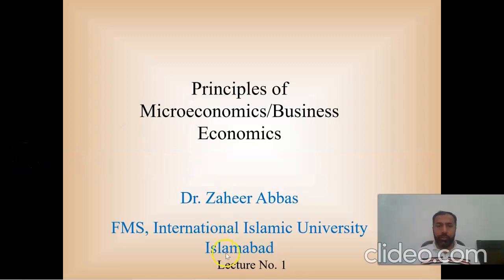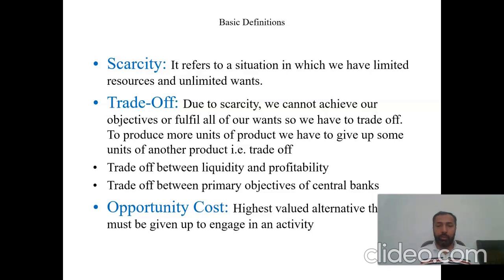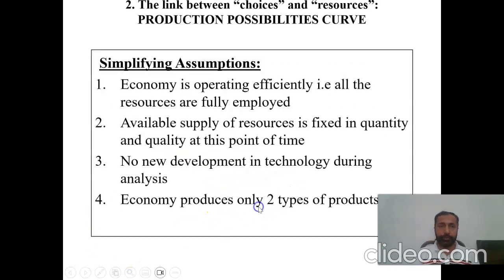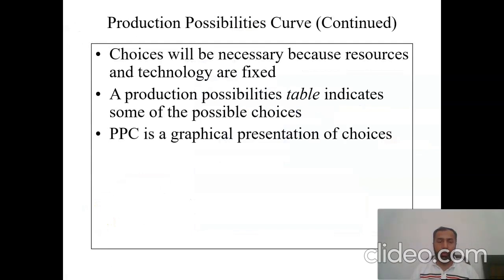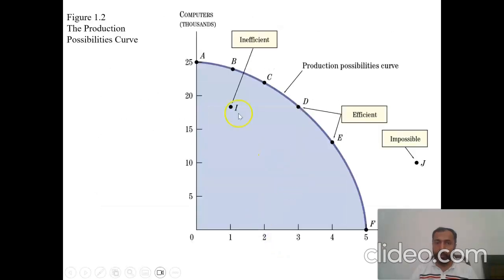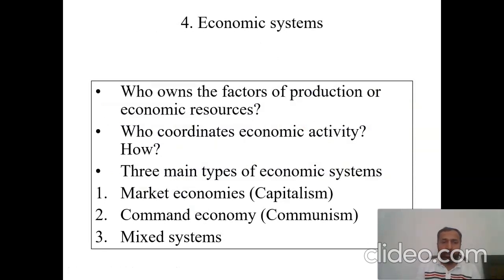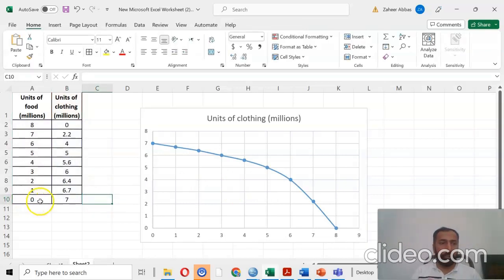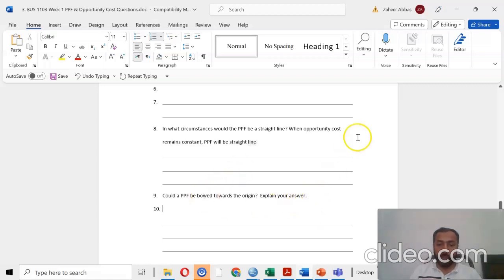Production Possibility Frontier PPF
In this lecture, followings topics have been explained